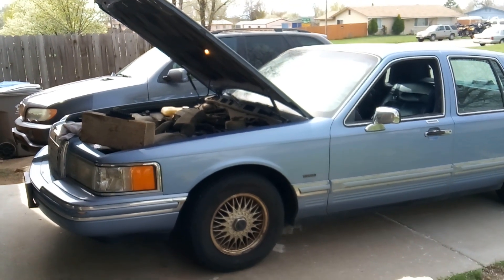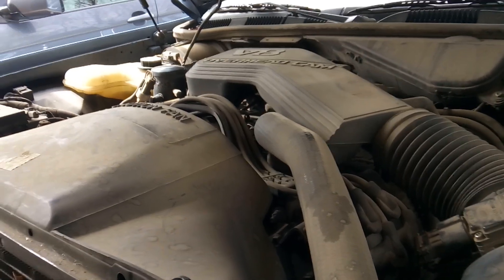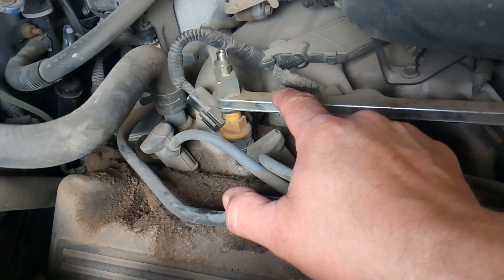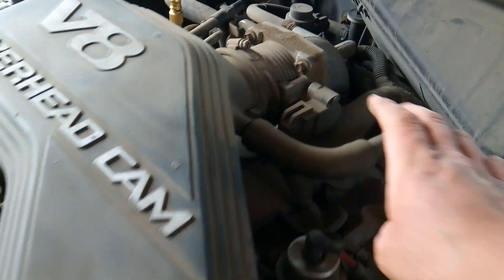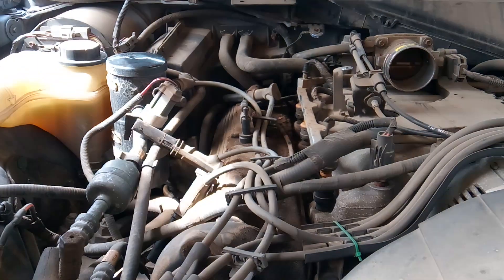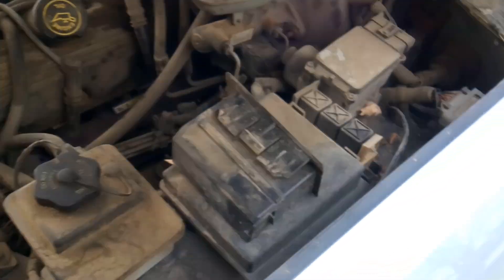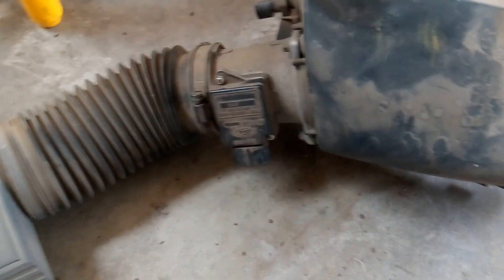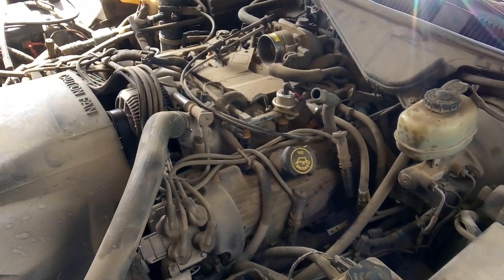Hesitation no power diagnoses 1993 Lincoln 4.6l engine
This Lincoln came in and would hardly go over 25 mph. it back fires out of the top half of the engine, bad spark plugs, dirty air flow sensor found.